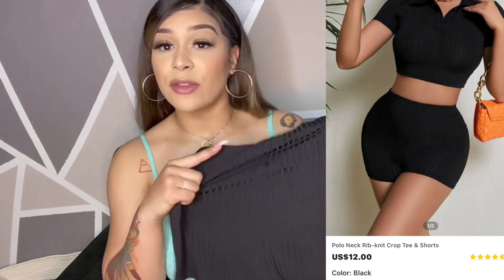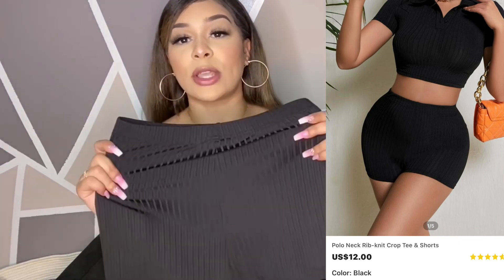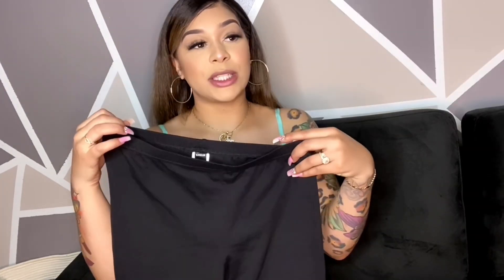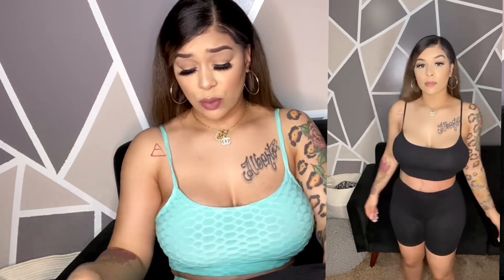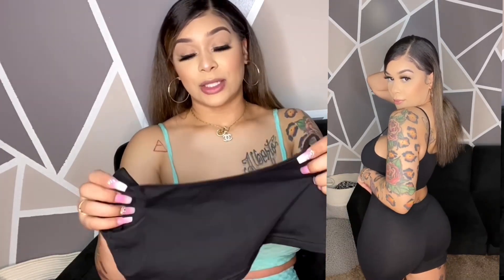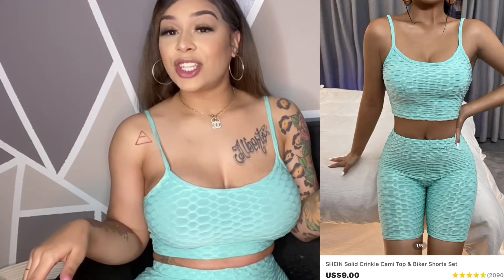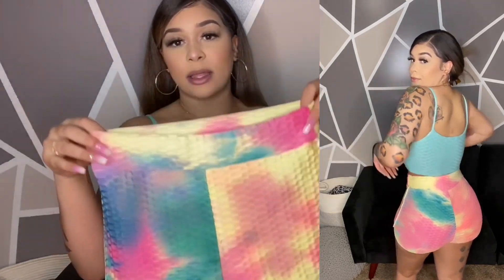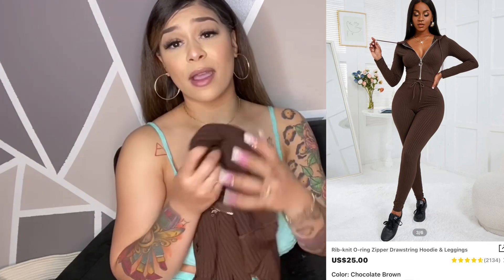Shein lounge wear 2022 Try on haul | affordable clothing must have | 4/1 spring/summer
Hey y’all I hope you enjoy this video!!